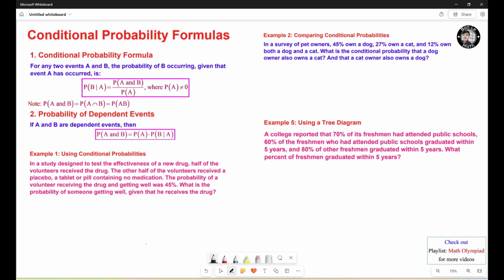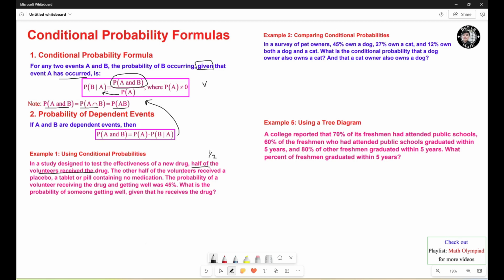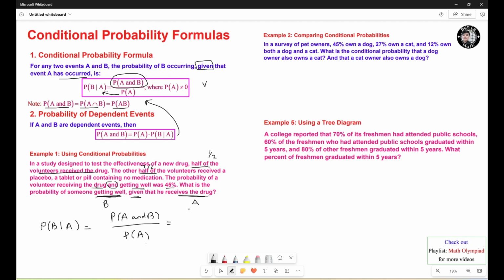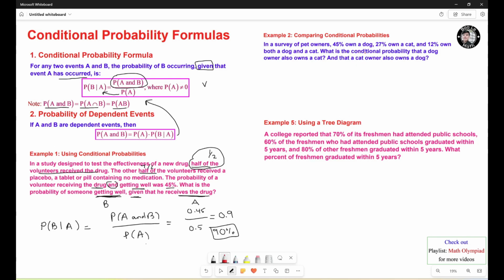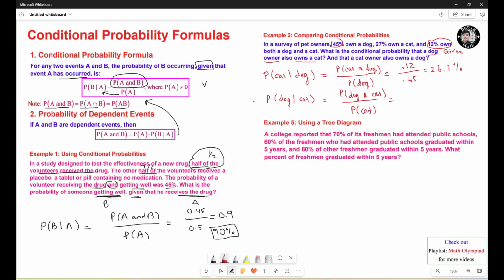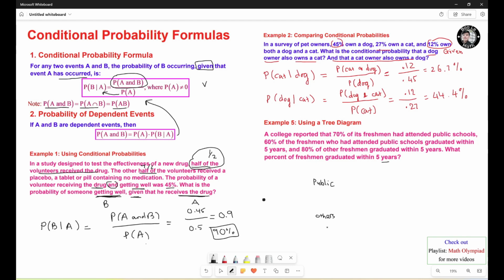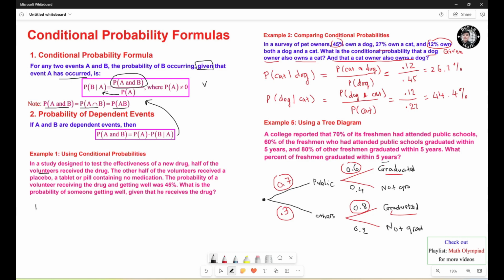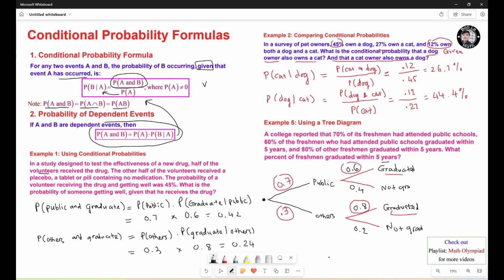Probability & Statistics | Conditional Probability Formulas | Dependent Probability | Tree Diagram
Master Conditional Probability Formulas in this complete Geometry lesson! Learn how to calculate the probability of an event given that another event has already occurred using conditional probability formulas, two-way frequency tables, Venn diagrams, and Bayes' Theorem. Through clear explanations, visual models, and step-by-step examples, you'll confidently solve conditional probability problems on quizzes, unit tests, SAT/ACT, and standardized exams.

This lesson is perfect for Geometry, Honors Geometry, and Pre-AP Geometry students preparing for assessments and standardized tests.

📚 In this lesson, you'll learn:

Understanding "given that" probability statements
Using the Conditional Probability Formula
Finding probabilities from two-way frequency tables
Using Venn diagrams to solve conditional probability problems
Applying conditional probability to independent and dependent events
Introduction to Bayes' Theorem
Solving real-world applications involving surveys, medicine, sports, and data analysis
📝 Skills you'll develop:

Calculating conditional probabilities
Reading and interpreting two-way tables
Using Venn diagrams to analyze events
Applying Bayes' Theorem to solve probability problems
Strengthening probability reasoning and data interpretation skills

🎯 Perfect for:

Geometry students
Probability and Statistics students
High school math review
Homework help
Quiz, unit test, SAT, ACT, and final exam preparation